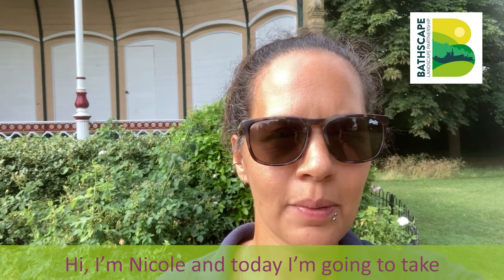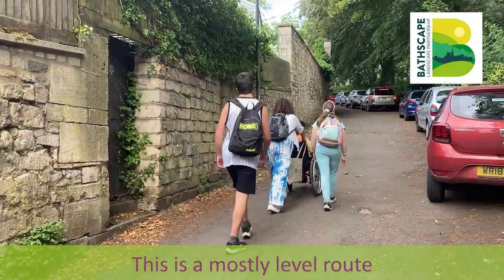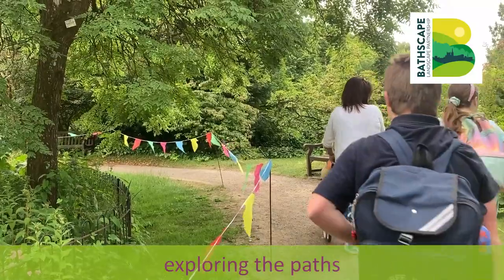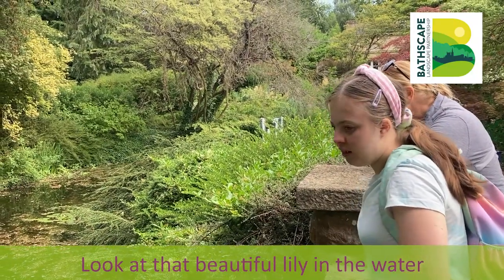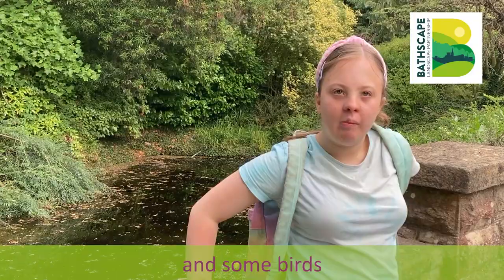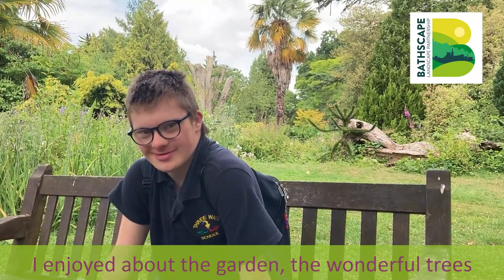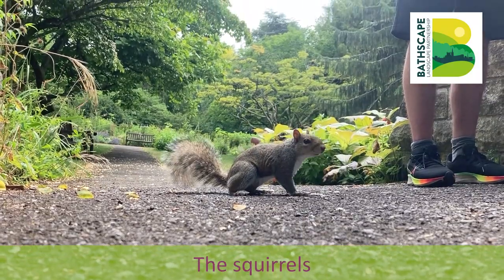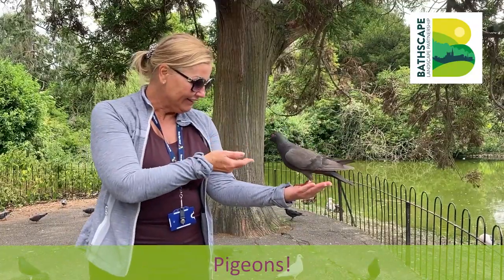Royal Victoria Park Highlights with Three Ways School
Take a tour of Royal Victoria Park in the company of students from Three Ways School, big thank you to them.